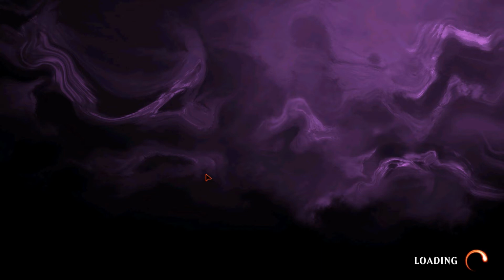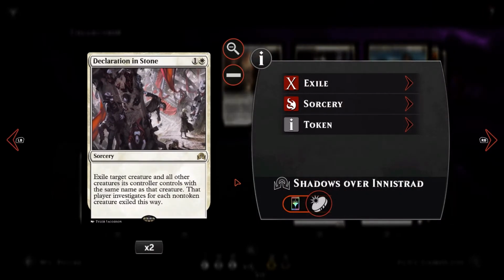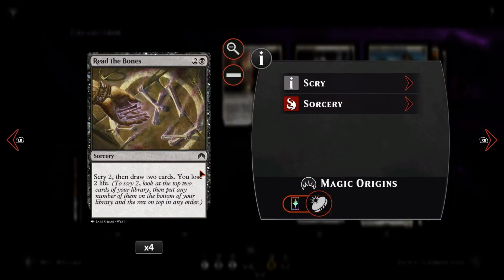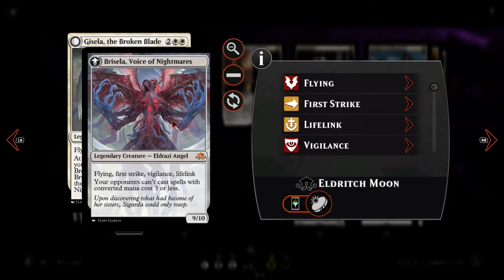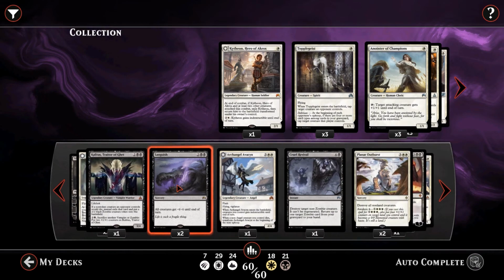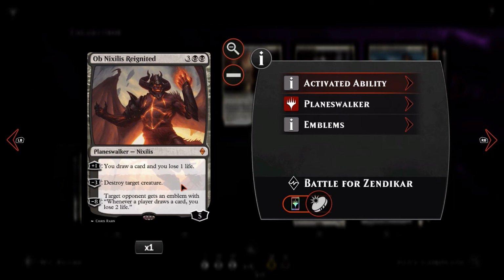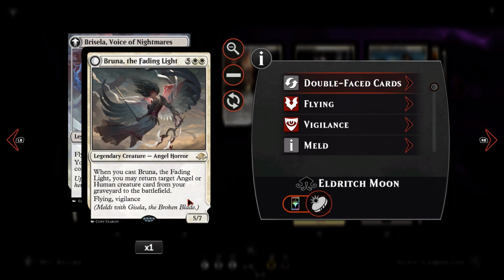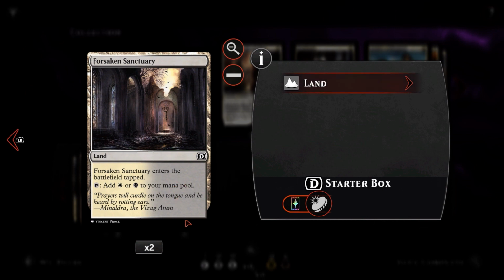Magic Duels | Angel Control Deck Tech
If you would like your deck to be featured in a future video then please send it to me via email below, twitter or in the comments. I will give you full credit for the build and will play it in the form that I got it unless you'd like me to improve upon it or if I feel it needs a tweak.

This weeks deck was sent in by 'Gregory Dernbach' so if you have any questions about the deck or the choice of cards be sure to leave it down in the comments for us to answer.